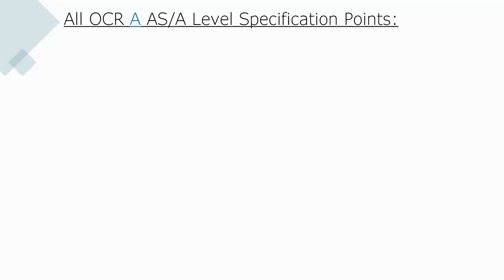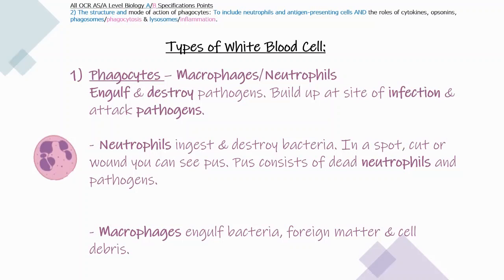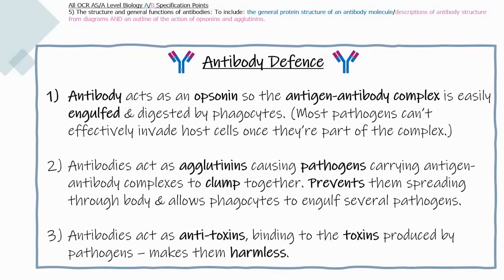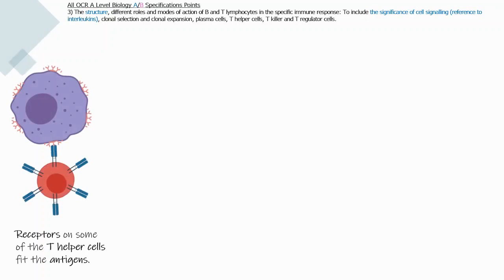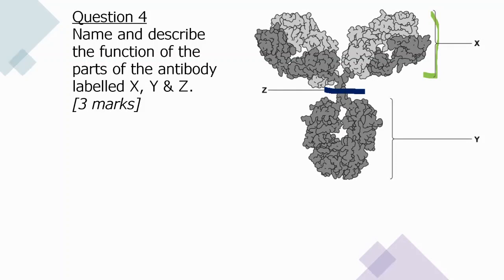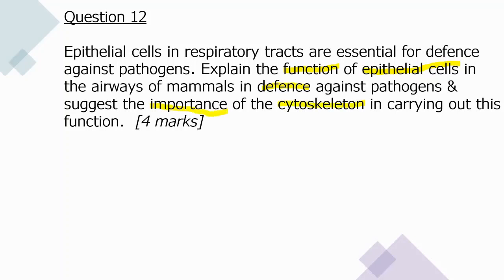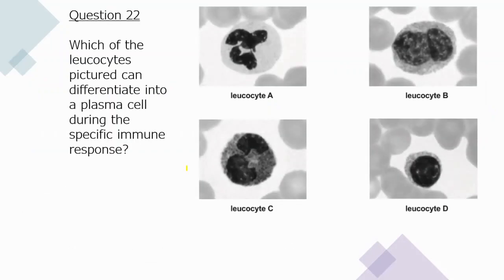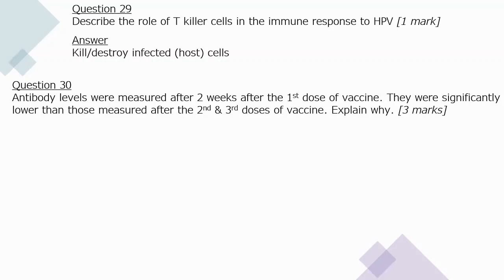Immunology - The Immune System | OCR A Level Biology A & B ~ Biology with Gracie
Hey everyone! Today's video is on IMMUNOLOGY - The Immune System!

This video is tailored towards OCR A Level Biology but you can watch my previous video for AQA & EDEXCEL A Level as well as GCSE AQA, EDEXCEL & OCR videos.

Time stamps:
00:18 - All OCR A Level specifications: Content
09:21 - All OCR A Level specifications: Questions + Answers

FAQs:

19 (My birthday is 14th Feb...yes, that's valentine's day! :D)
BSc Microbiology at the University of Leeds (2nd year Sept 2020)
Revision resources
University life and routines